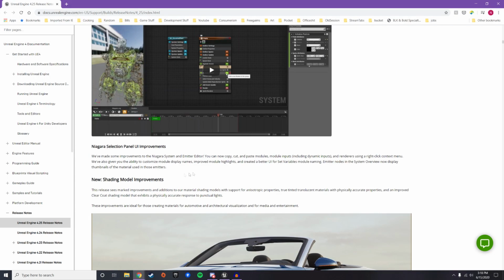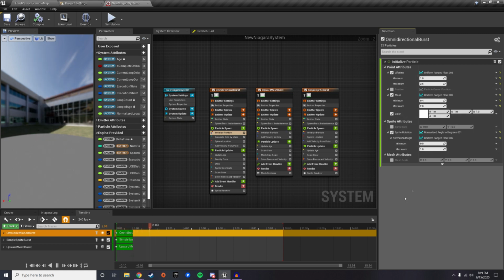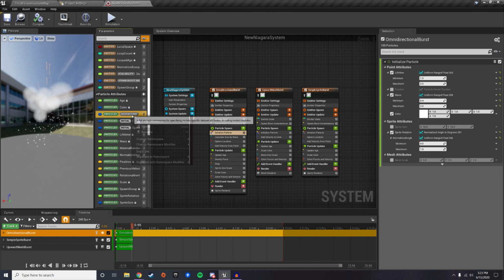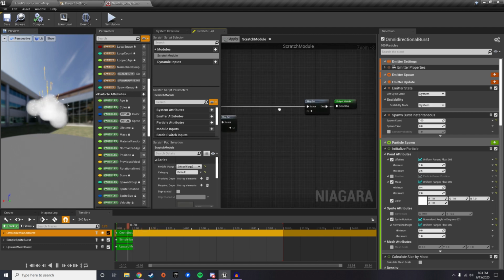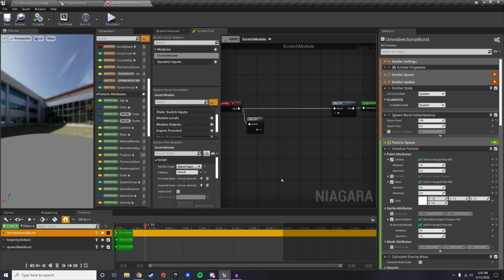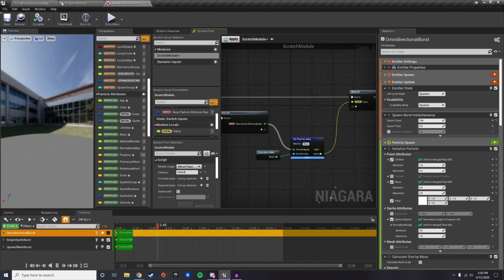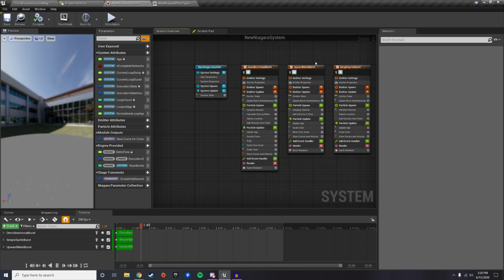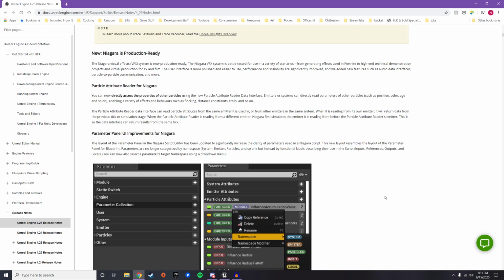What's New to Niagara in Unreal 4.25?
Epic released Unreal Engine version 4.25, so I decided to take a look at some of the new features. Let me know what you think is most exciting!